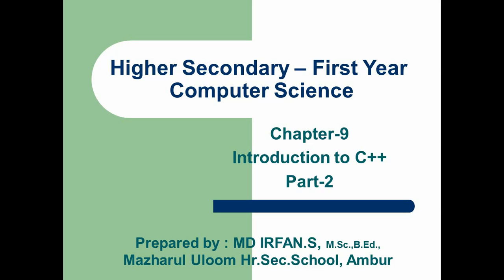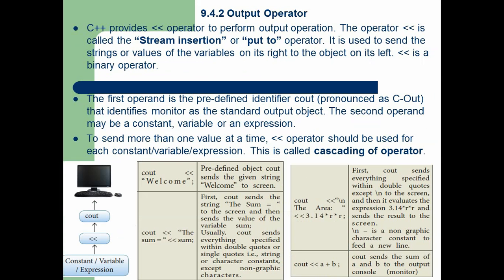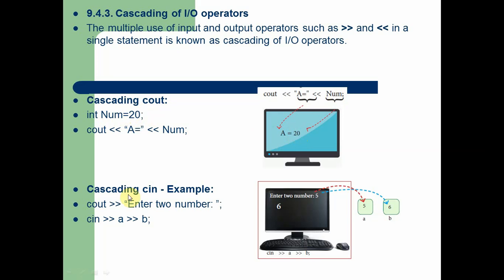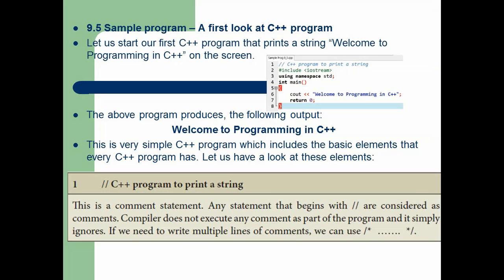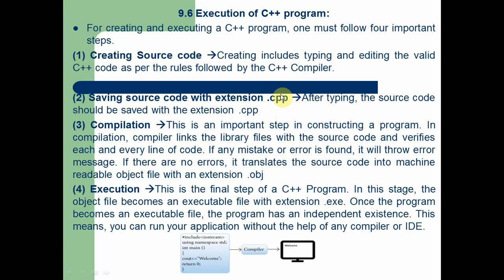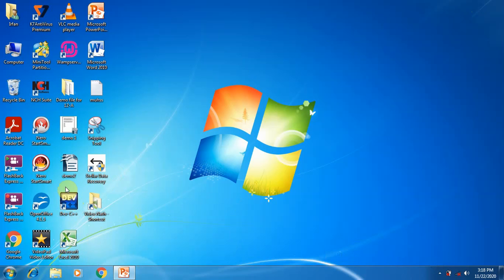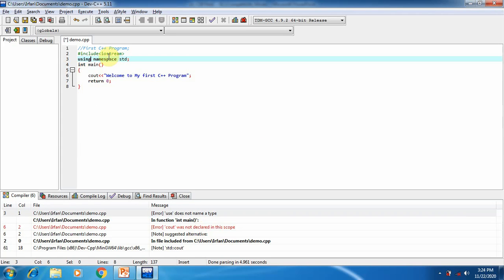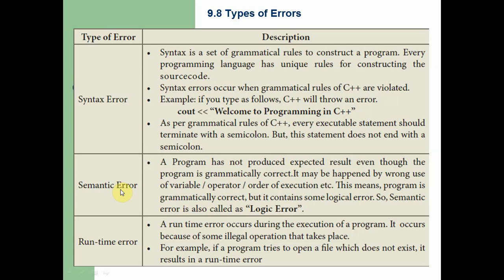11 CS9 Part 2